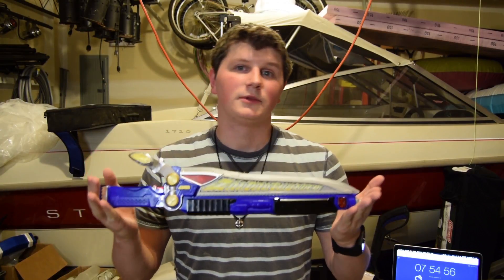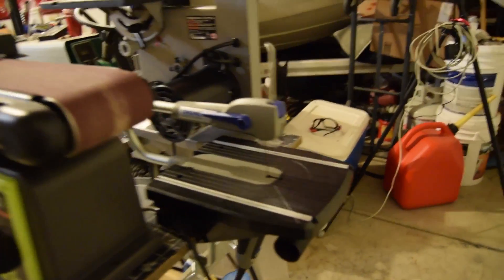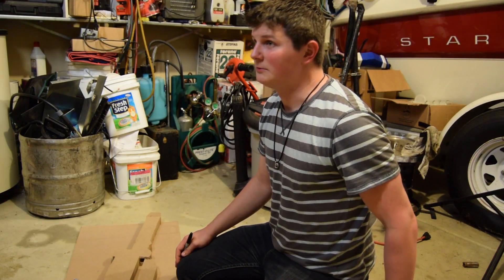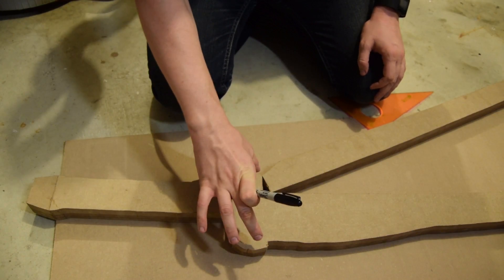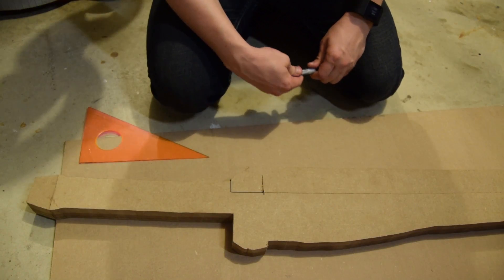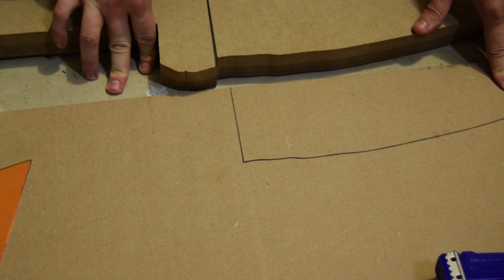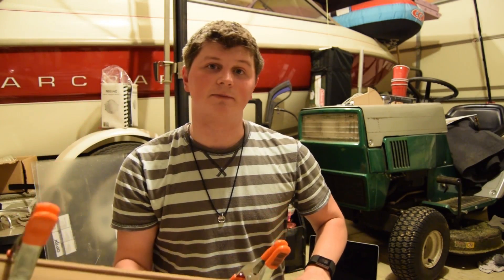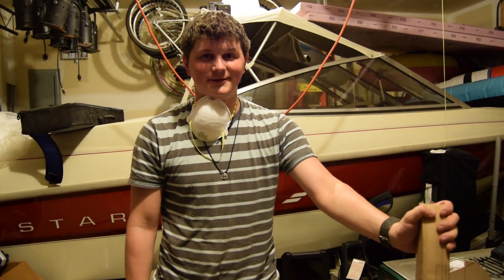Early process of the Zandar (or Zander?) Thunder!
This is just the early stages of my build for the Kyoryu Gold sword, Zandar Thunder.